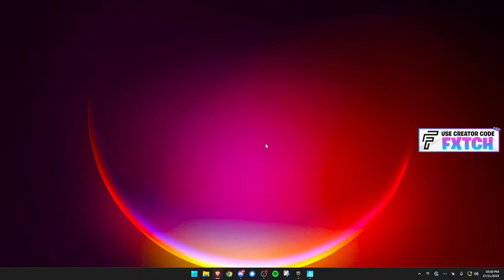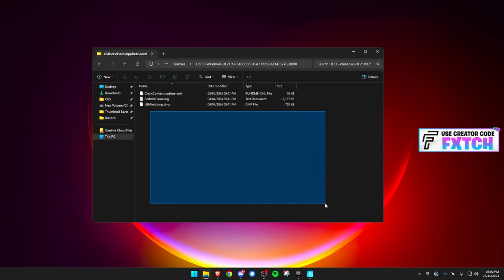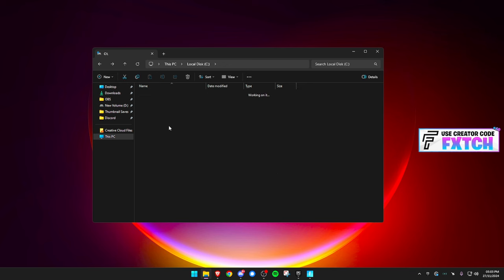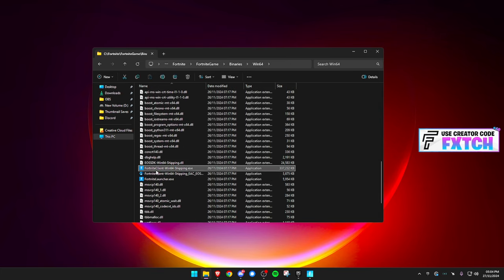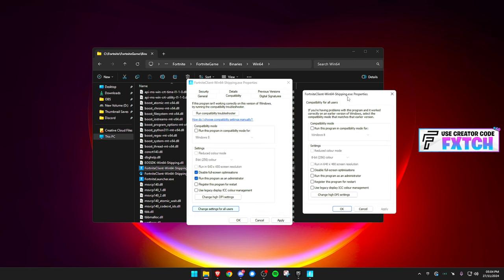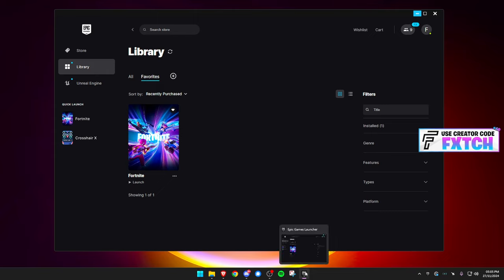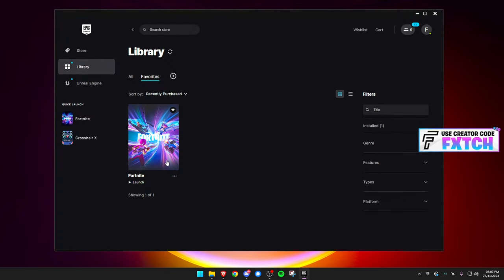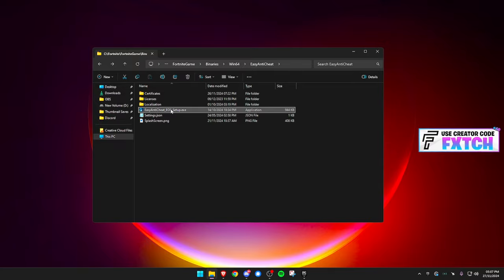How To FIX ALL Fortnite Crashes & Errors! (Stop Fortnite Crashing)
Yoo, it's Fxtch or Yusuf here! Today I am going to be showing you How to Fix Fortnite Crash on PC. I am trying all updated methods to FIX FORTNITE CRASHES, FIX ERROR CODES, IMPROVE/INCREASE FPS, LOWER INPUT DELAY, AND STOP FPS DROPS & FORTNITE LAG.

I try to keep these videos as clean & family friendly as possible. Hope you all enjoy and stay blessed 💫

0:00 Intro
0:15 General Optimizations
1:34 Paid Promotion
2:50 Fortnite Game Files Fix
3:23 Fortnite Installation & Properties Fix
4:15 Verify Game Files (Reset Game Config)
4:45 Fortnite Anti-Cheat Repair
5:05 Optimize Game User Settings
5:45 Epic Games Resources
6:20 Updating Hardware Drivers
6:45 Windows Services & Processes
7:15 System Requirements
7:40 LOW-END PC DISCLAIMER